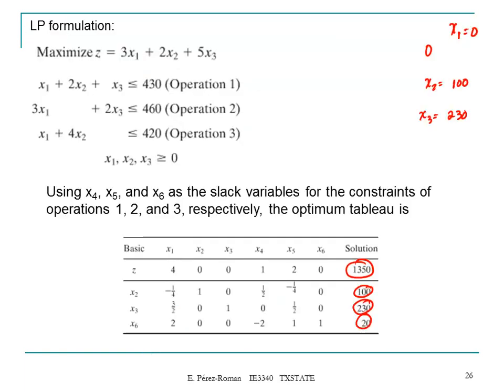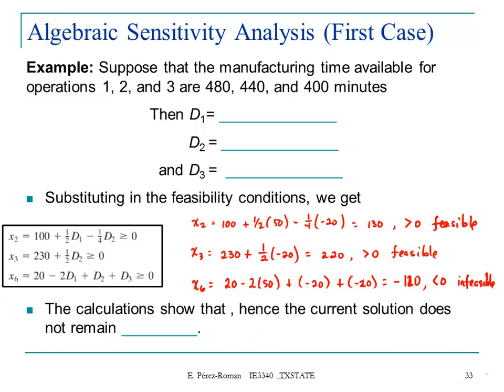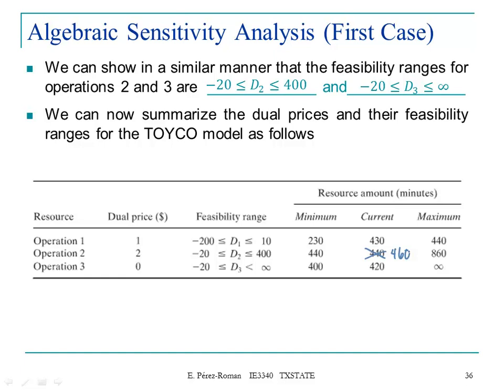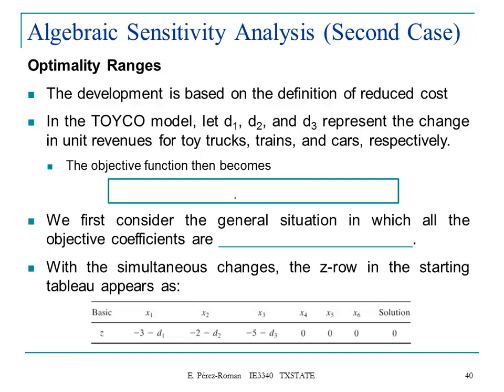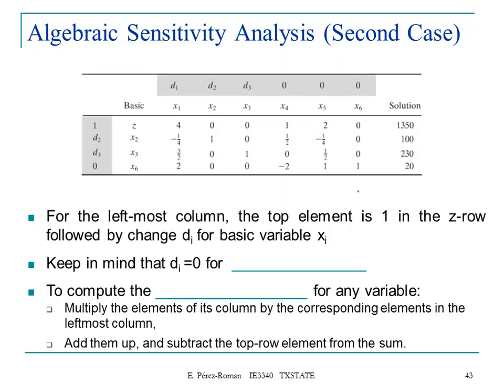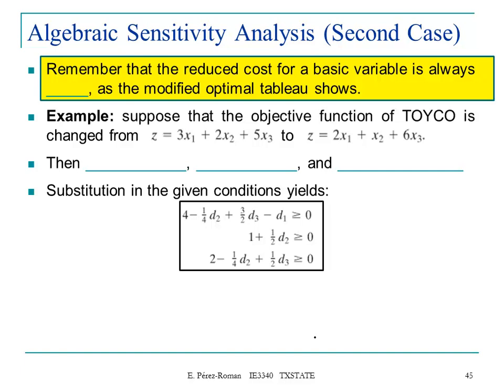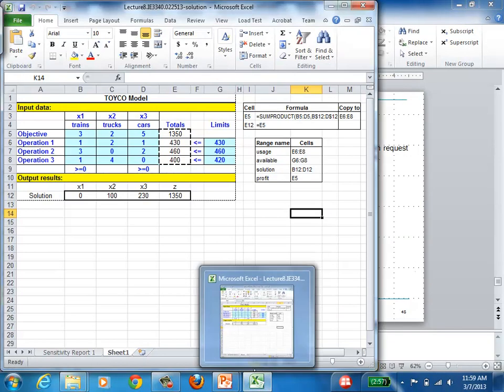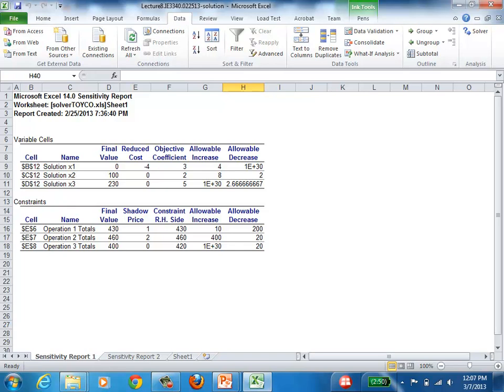Lecture 7 (part 2): Algebraic Sensitivity Analysis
We discuss sensitivity analysis in linear programming